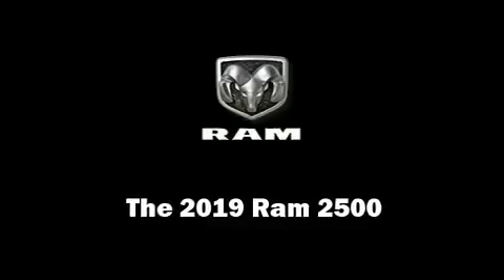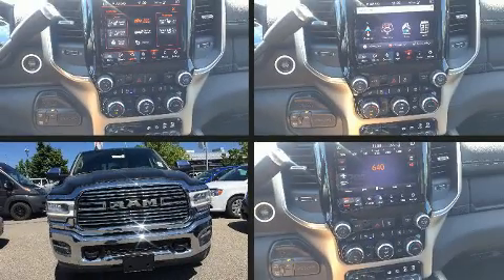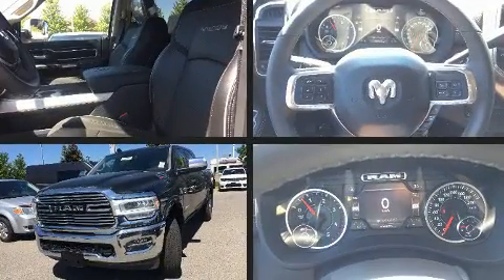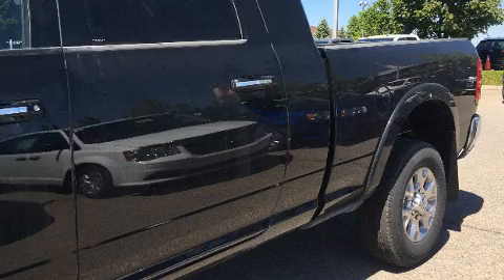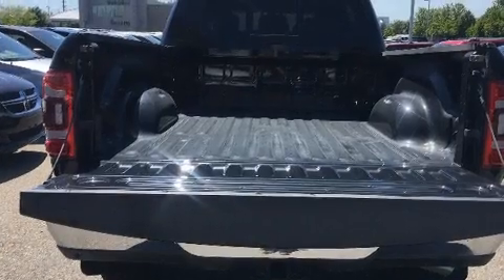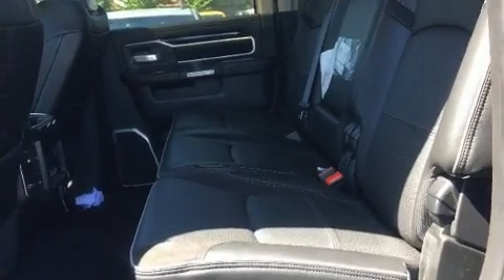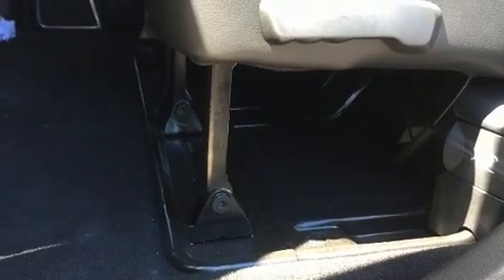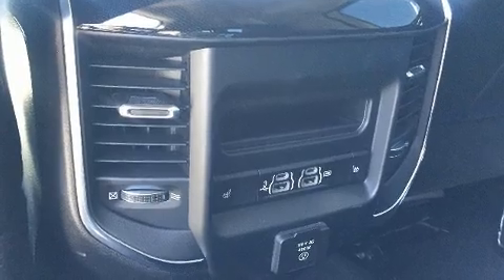2019 Ram 2500 Laramie in Mississauga, ON L5V 2Y6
You can expect a lot from the 2019 Ram 2500. This 4 door, 5 passenger truck is waiting for you to take home! Under the hood you'll find a 6 cylinder engine with more than 300 horsepower, providing a smooth and predictable driving experience. Well tuned suspension and stability control deliver a spirited, yet composed, ride and drive A wealth of standard features means that you no longer have to sacrifice. Like power windows, mirrors, and seats, 1-touch window functionality, a tachometer, a rear step bumper, tilt steering wheel, heated door mirrors, cruise control, and voice activated navigation. Features such as automatic climate control and leather upholstery prove that economical transportation does not need to be sparsely equipped. Power adjustable pedals allow the driver to optimize his or her driving position, enhancing visibility, comfort and safety. Rear passengers enjoy the seat heating functionality, keeping them warm during the winter months. Passenger security is always assured thanks to various safety features, such as: dual front impact airbags with occupant sensing airbag, head curtain airbags, traction control, brake assist, a panic alarm, an emergency communication system, and 4 wheel disc brakes with ABS. You'll never lose visibility with rain sensing wipers, which activate automatically when the drops start to fall. Our sales reps are extremely helpful & knowledgeable. They'll work with you to find the right vehicle at a price you can afford. Please don't hesitate to give us a call.